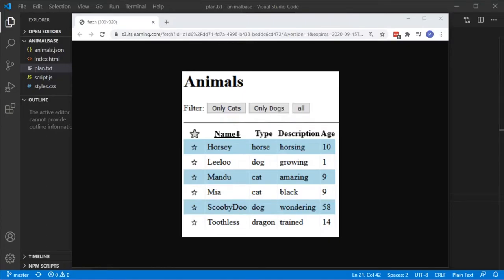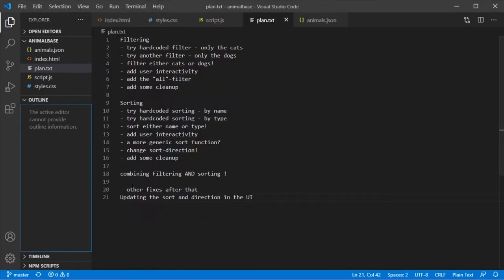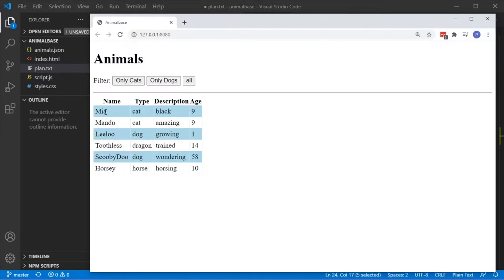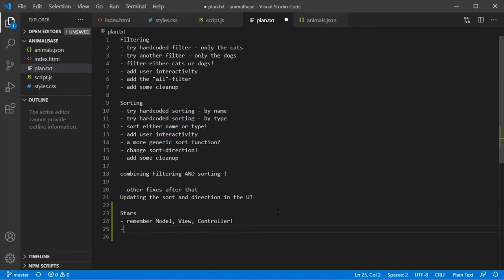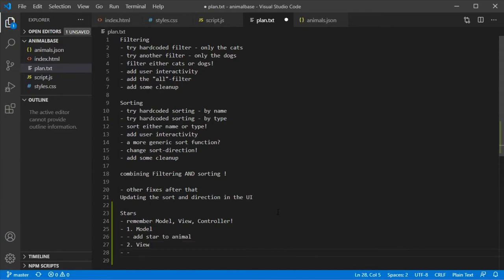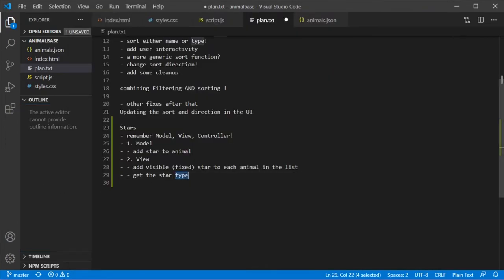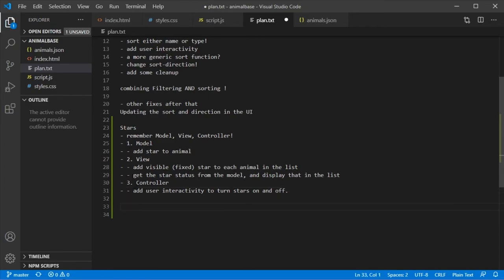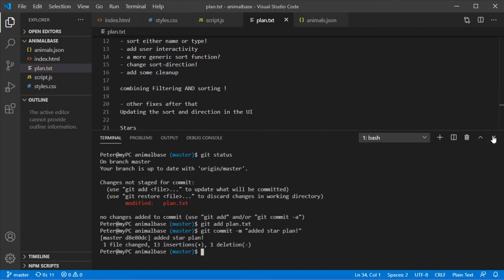Animalbase 11 - Stars - planning